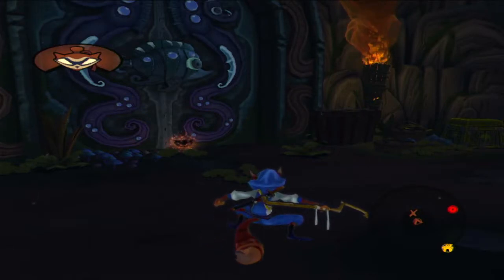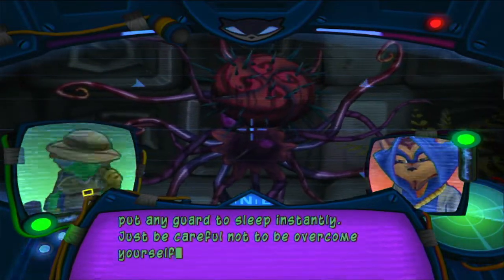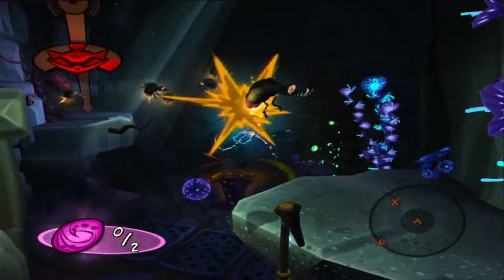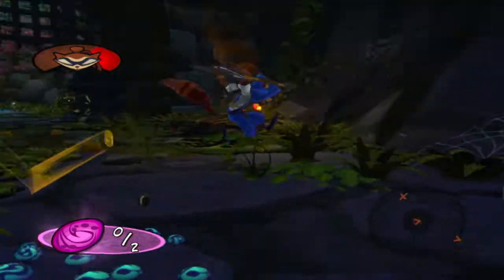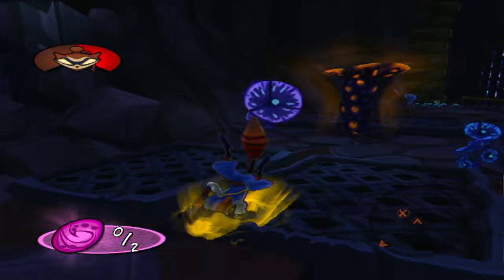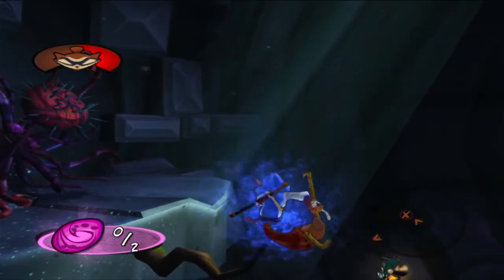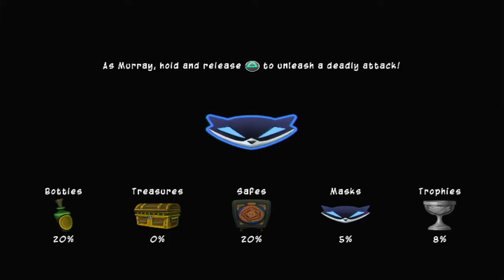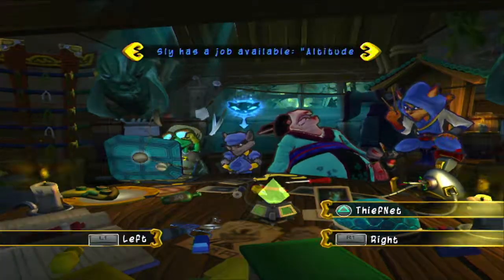Sly Cooper: Thieves In Time Playthrough #8 Spiked Sushi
Well guys, Here is a brand new series thats been long overdue. Here is Sly Cooper: Thieves In Time! A 2013 PS3 game & the sequel of Sly 3: Honor Among Thieves from 2005, I did that playthrough back in 2021 & no im able to do this game, This takes place after Sly retired from being a Master Thief to be with Carmelita, But with the Thievius Raccoonus mysteriously loosing pages, Sly unretired from being a Master Thief & Reunited with his friends, Bentley & Murray to go back in time to save Sly's Ancestors!